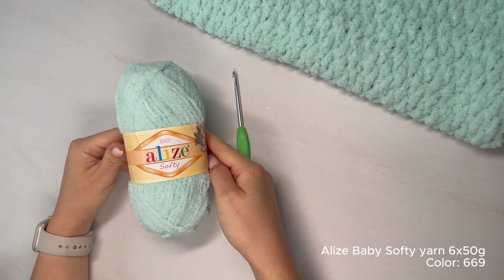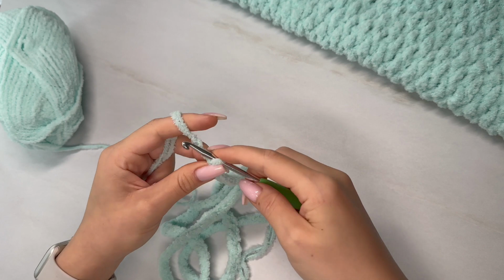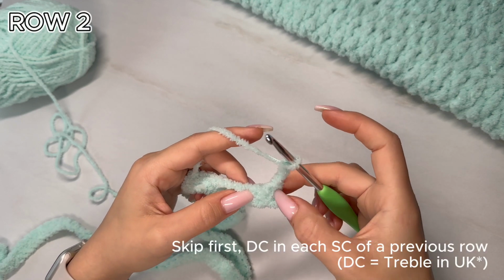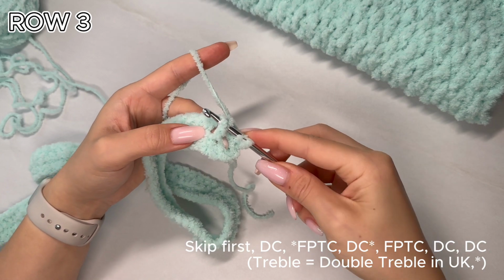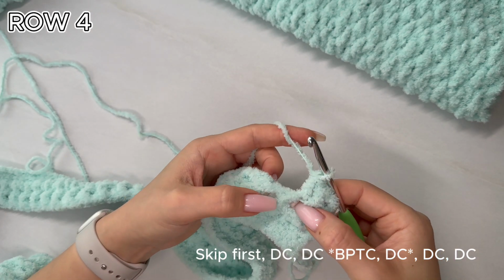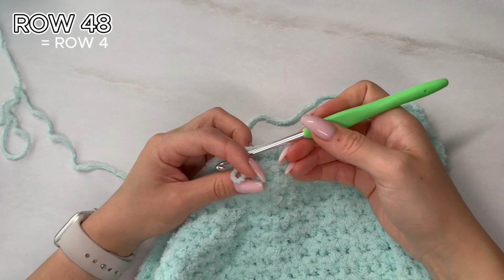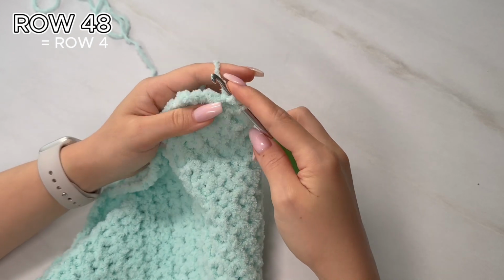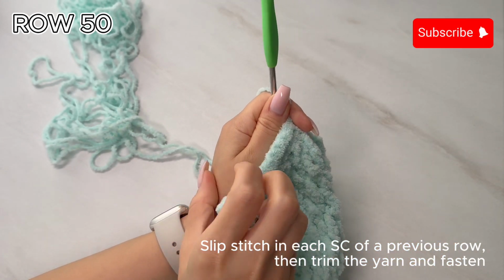How to crochet soft plushy blue baby blanket tutorial DIY. Easy beginners pattern. Пледик крючком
Hi everyone! In this tutorial you will learn how to crochet very soft and plushy baby blanket using Alize Baby Softy Yarn with bulky texture.

👶 Wrap Your Baby in Love! Our easy-to-follow tutorial will teach you how to crochet a snugly baby blanket that feels just like a warm, comforting hug from Mom. Your little one will stay cozy and content, making those precious moments even more special.
🏡 It's a fantastic way to add a touch of charm to the nursery. Choose colors that match the décor or create a one-of-a-kind design that complements the space beautifully.
💕 Crafted with love, this crochet baby blanket is a symbol of care and devotion. Whether you're creating it for your own bundle of joy or gifting it to someone dear, this tutorial will guide you every step of the way, ensuring a piece filled with love.
🧶 Unleash Your Creativity! Crochet allows you to infuse your unique style into every stitch. Add your personal touch using this pattern in different colors, yarns and crochet hook sizes, for big crochet blanket, crochet sweater,  crochet bag etc. making this baby blanket pattern truly one-of-a-kind.
🌟 Even if you're new to crochet, don't worry! Our tutorial is designed with beginners in mind, it has basically just 2 pattern rows, with easy-to-follow (both voice and subtitle) instructions that ensure a delightful and successful crafting experience. Crochet along with me or just learn the pattern to crochet your own creations!

🎁 Perfect Gift for Moms-to-Be: Searching for the ideal gift for an expecting mom? Look no further! Craft this heartwarming baby blanket and watch her eyes light up with joy. It's a thoughtful and handmade present that she'll cherish forever. Follow this tutorial and make it yourself, or choose the color and order this custom made blanket on my Etsy page (worldwide FREE delivery):

Blanket size: 80x80 cm (31x31")
Crochet hook: 4.5-6 mm (I use 5 mm)
Yarn: Alize Baby Softy, 6x50g, color: 669
Look for this yarn in local yarn stores or search on Amazon, Ebay or Etsy.